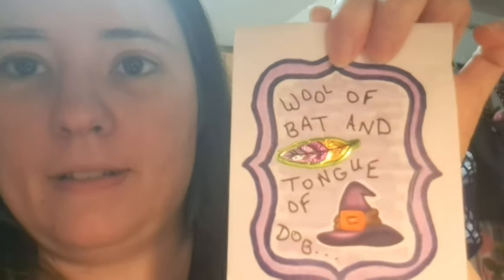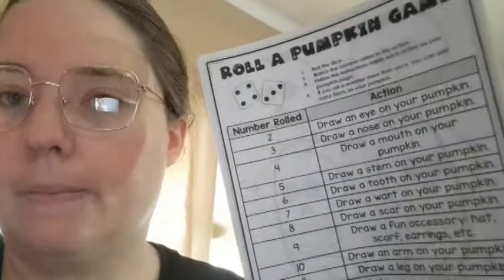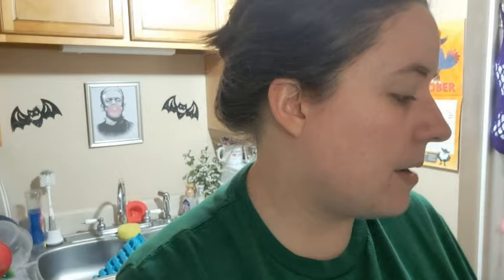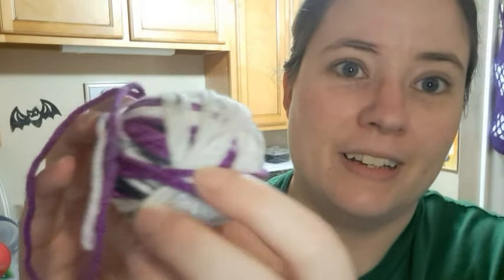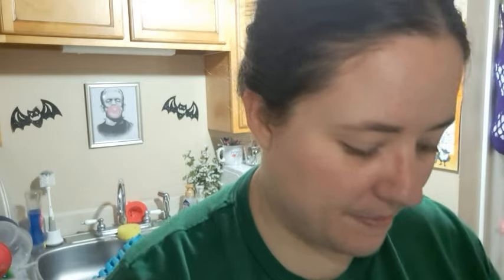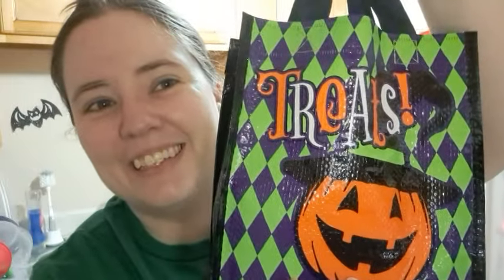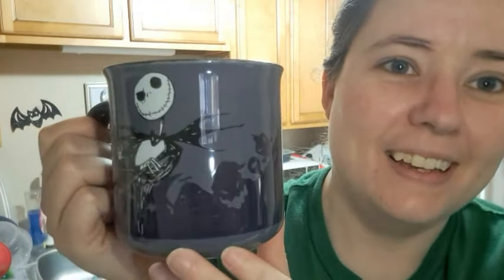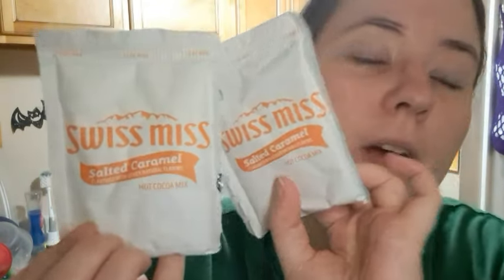Vlogtober 4-5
Happy Mail
Ella Roberts